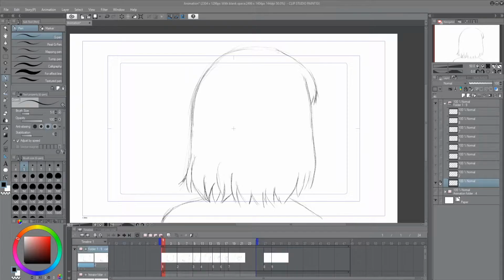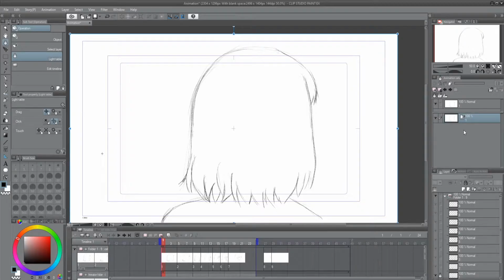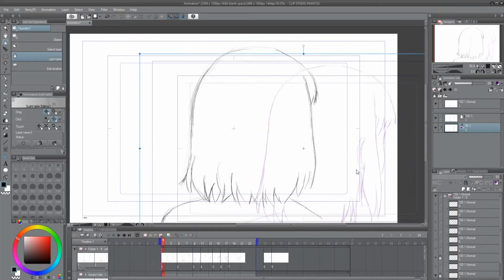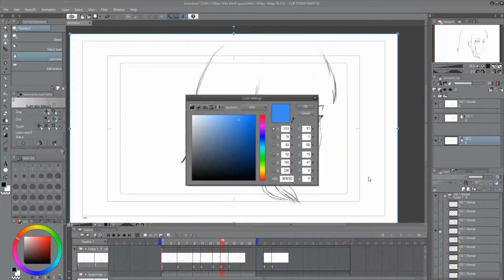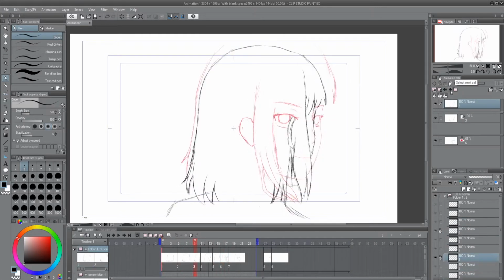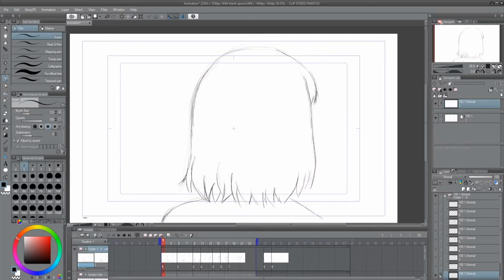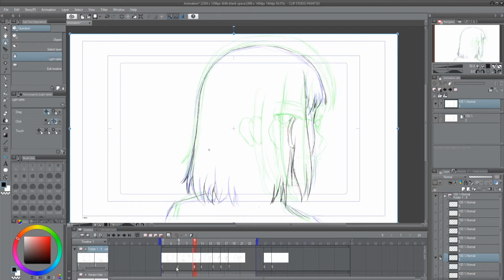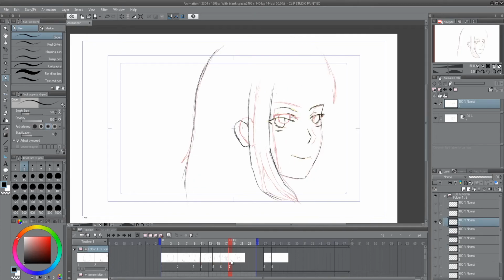Short Animation Making Course Chapter 1: Light Table Function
Hey guys!
The light table tool can be a bit overwhelming. Hopefully this video well help a bit to learning the function!
As always, I will strive to make better videos and on a more constant basis!

Feel free to talk to me at: DragonGasai#5057